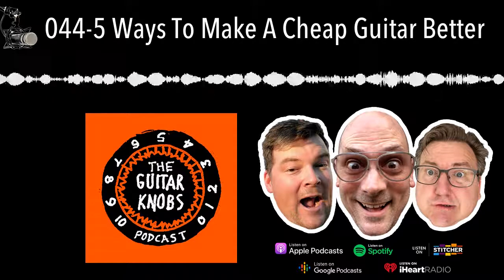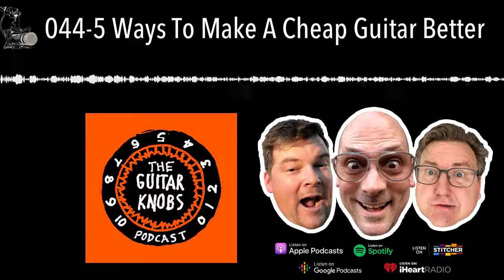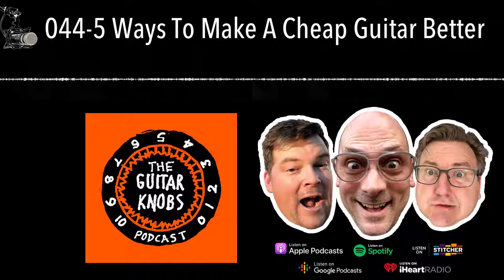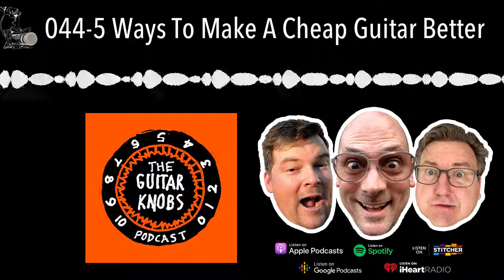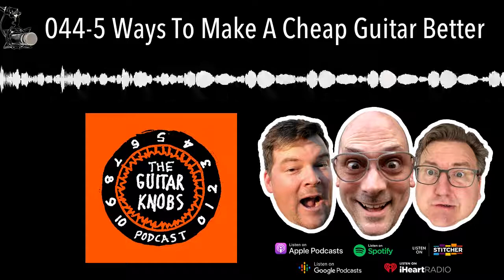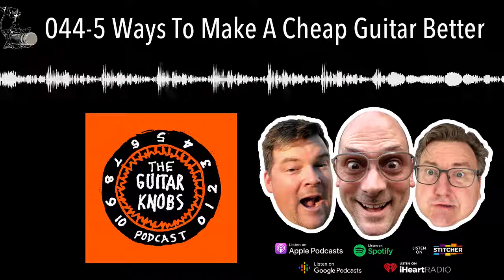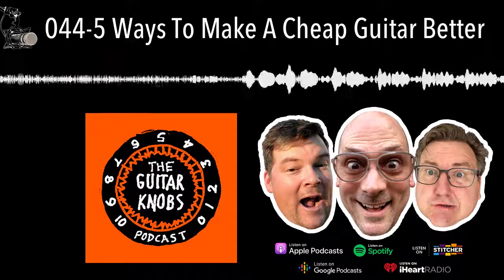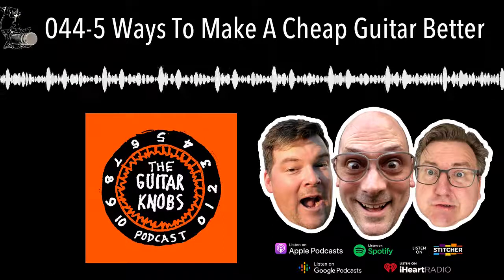044-5 Ways To Make A Cheap Guitar Better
The Knobs discuss 5 ways to make your cheap guitar sound and play way better. We are also happy to have our friends Florian Schneider of Millimetric Instruments and Tony Dudzik of Pickguardian join us again.

Hosted by Todd Novak with Jared Brandon, Tony Dudzik, and Florian Schneider